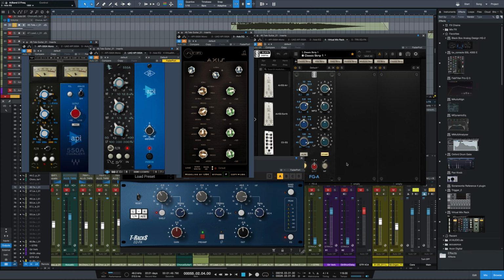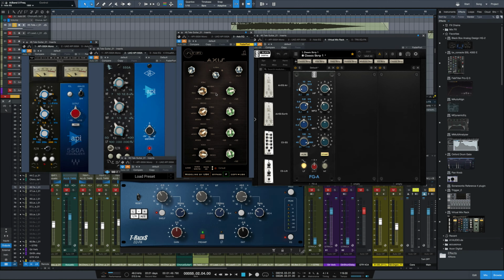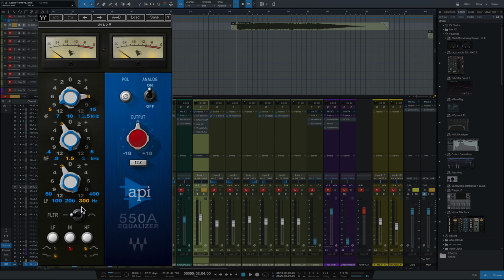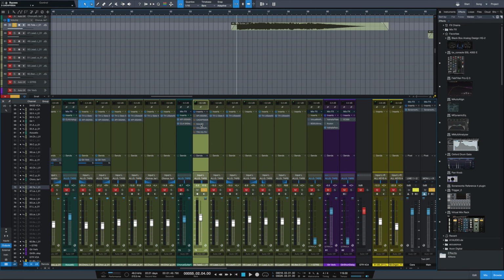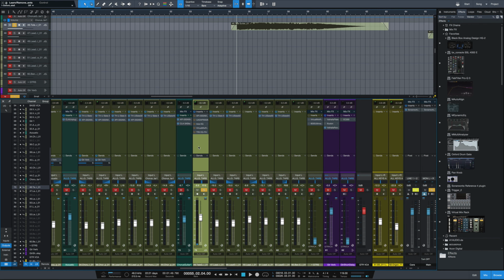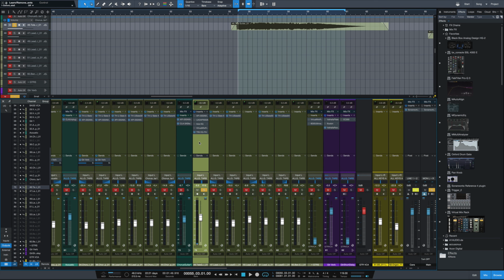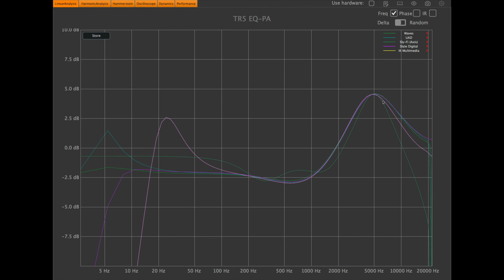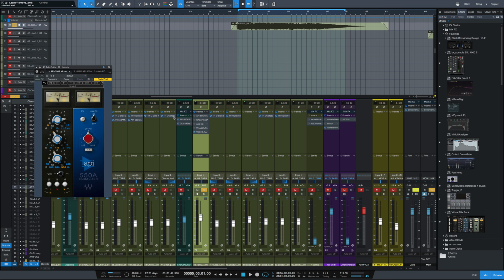API 550A Plugin Shootout | Waves, UAD, Sly-Fi Digital, Slate Digital, and IK Multimedia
The API 550A is a classic 3-band EQ, and many plugin manufacturers have tried their hand at creating their own digital versions of this legendary unit.  Using a guitar solo as source material, I stack 5 different versions against one another - API 550A plugins from Waves, Universal Audio (UAD), Sly-Fi Digital (Axis EQ), Slate Digital (FG-A), and IK Multimedia (EQ-PA).

Audio Starts - 2:57
Back-to-Back Examples - 5:19